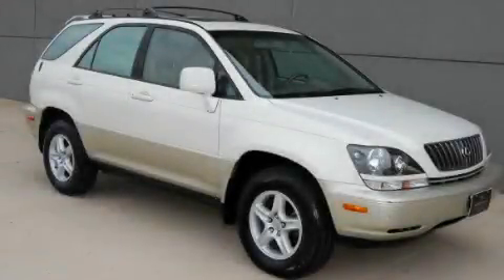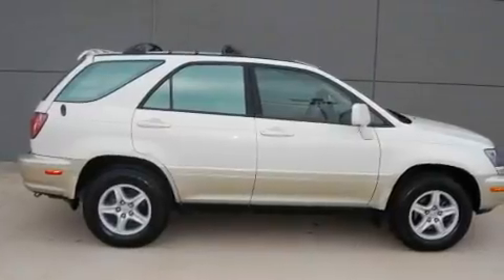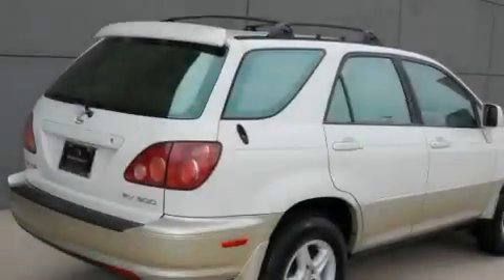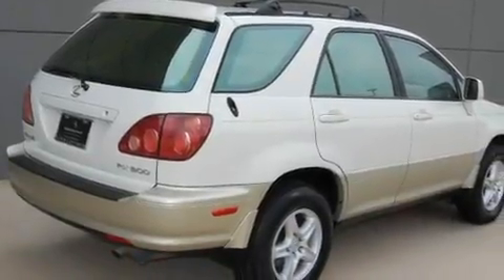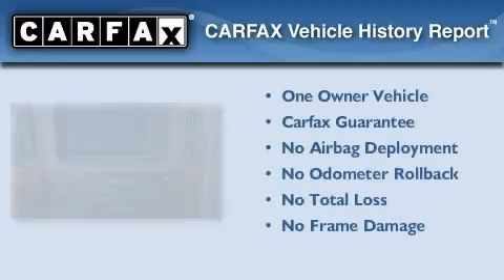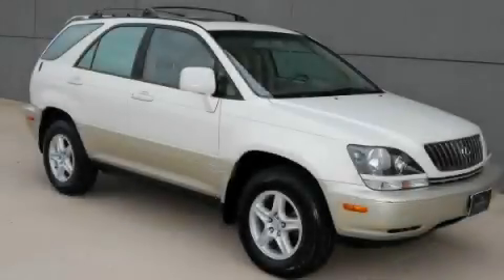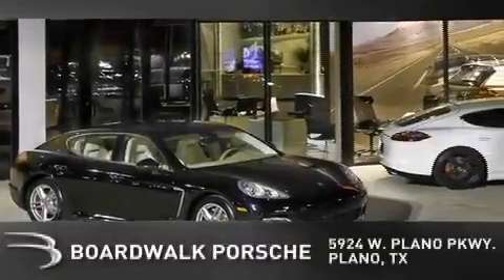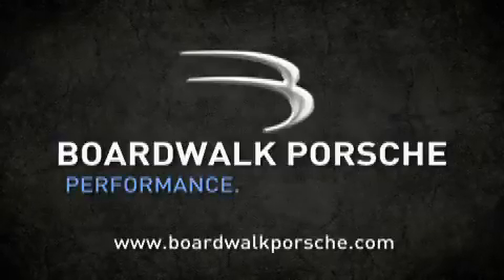1999 Lexus RX 300 Plano TX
Year: 1999
 Make: Lexus
 Model: RX 300
 Engine: Gas V6 3.0L/183
 Trans.: Automatic
 Exterior: White
 Miles: 100,267
 Interior: Ivory
 Stock: PT7964

 Preowned 1999 Lexus RX 300 Plano TX